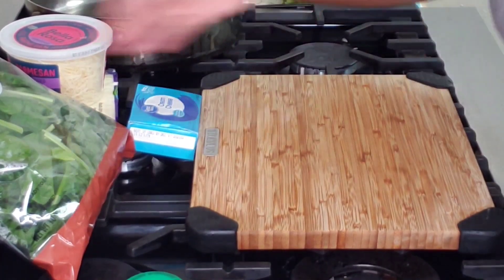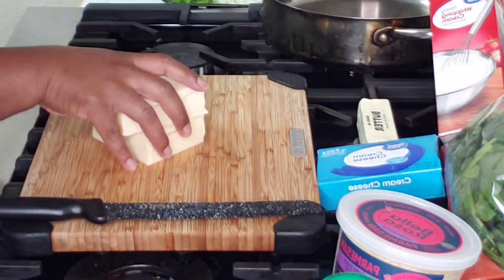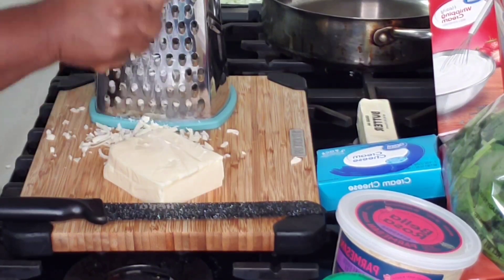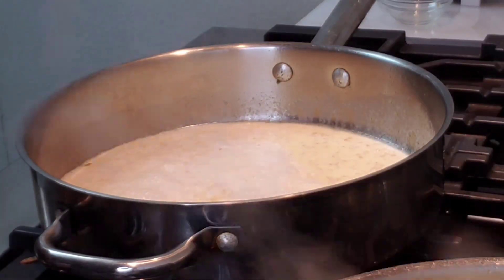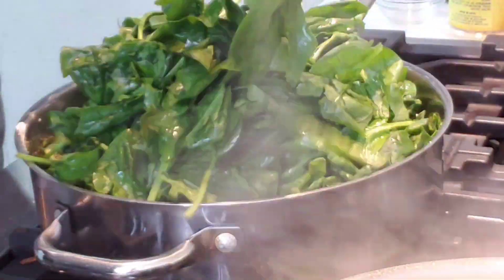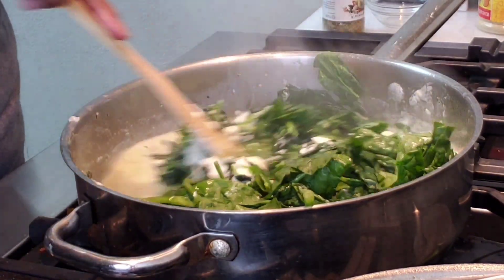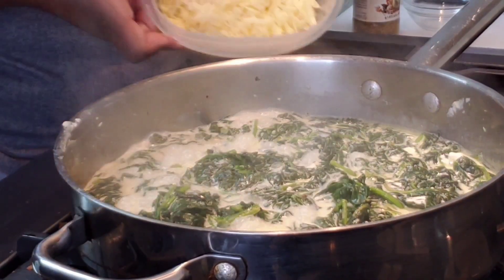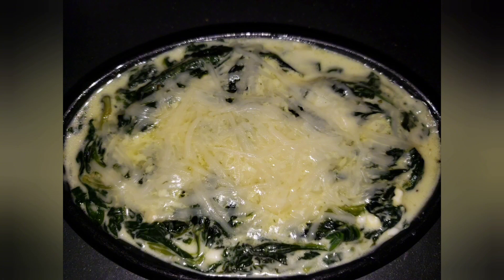Creamed Spinach (The Best)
Hey, Y'all,  I was able to retrieve some lost footage that I lost a while ago. So, I'll be uploading some good cooking recipes. I hope you all enjoy it.